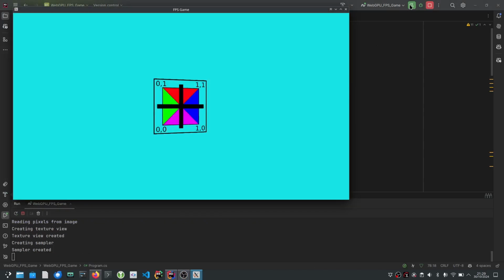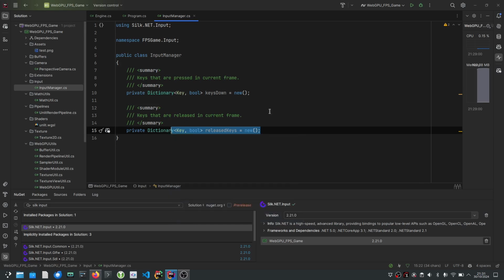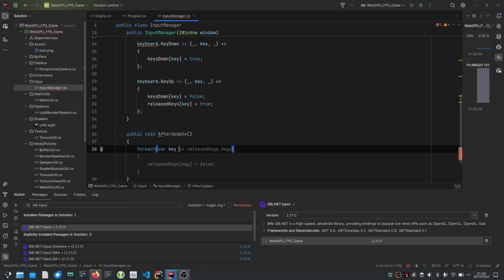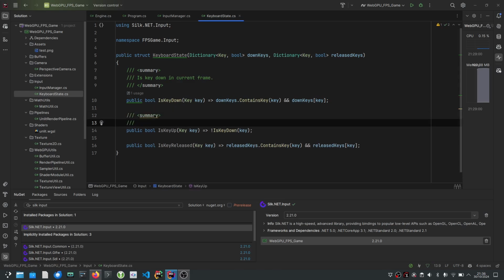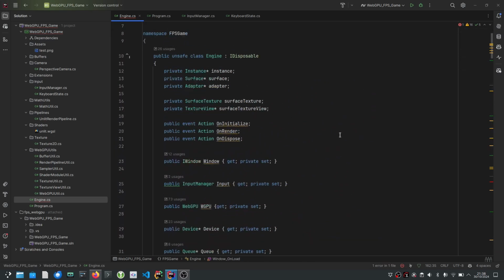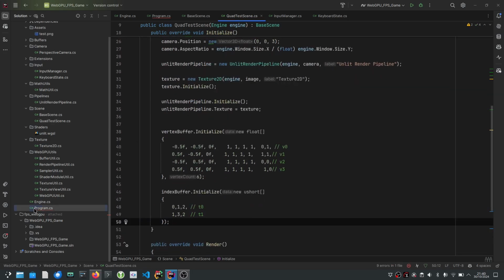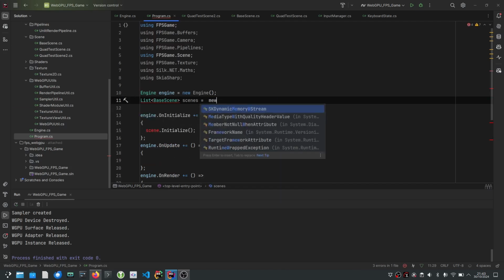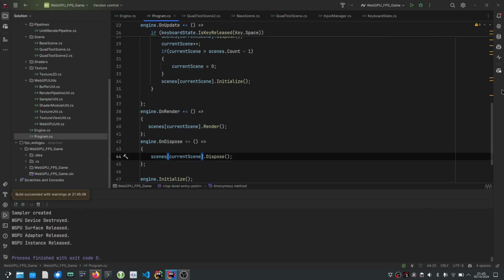WebGPU with C# | Part 13 | Keyboard Input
In this tutorial video we cover input and create scene which will be basis for other game scenes.